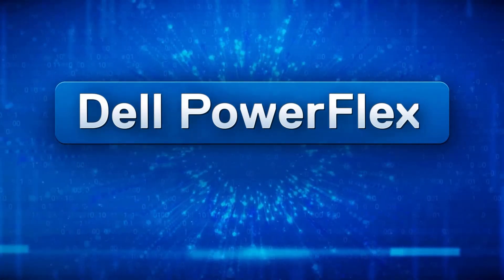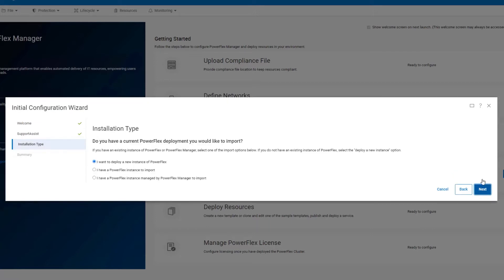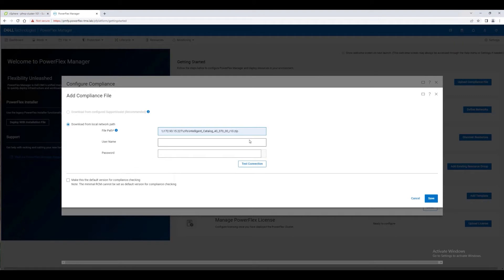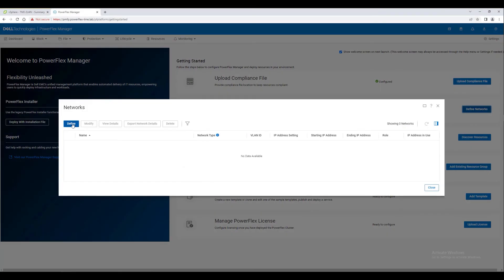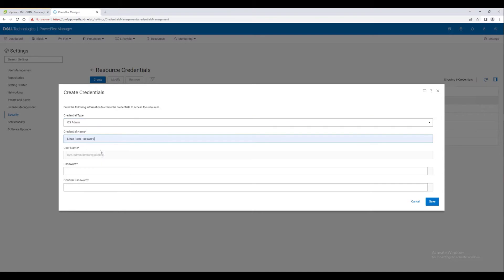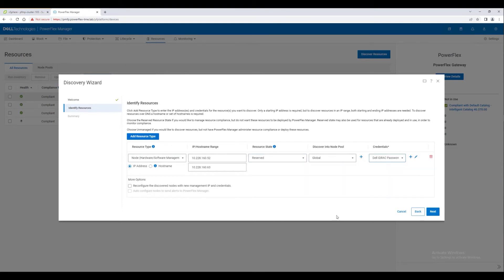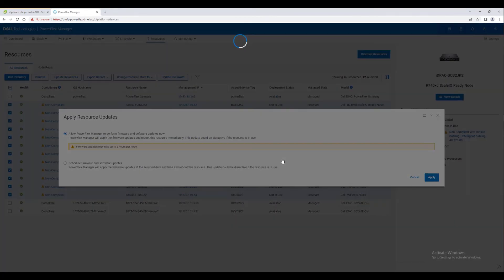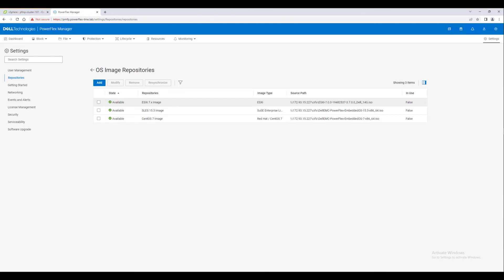PowerFlex 4.0 - Configuring PowerFlex Manager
This video demonstrates the post-install configuration of the new, unified PowerFlex Manager.
We cover compliance files, network and credential management, resource discovery, and compliance remediation.